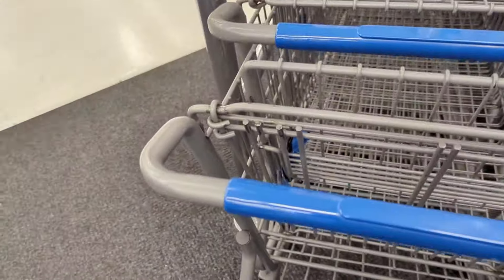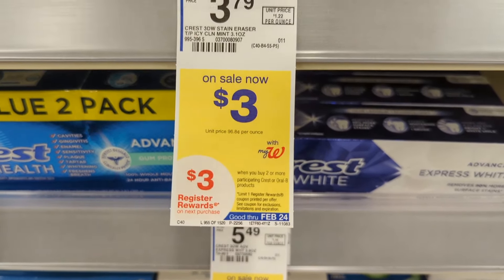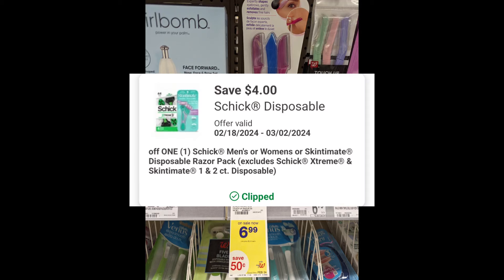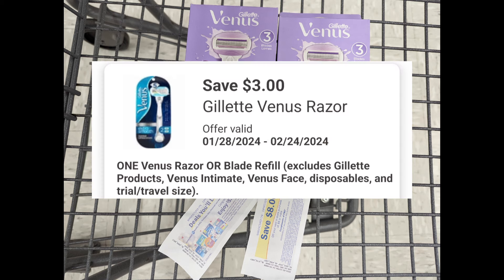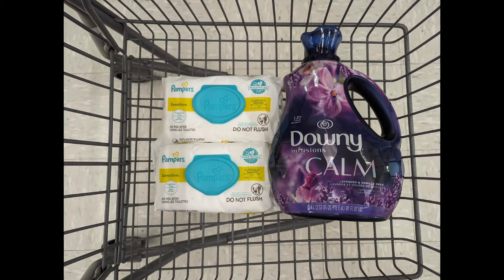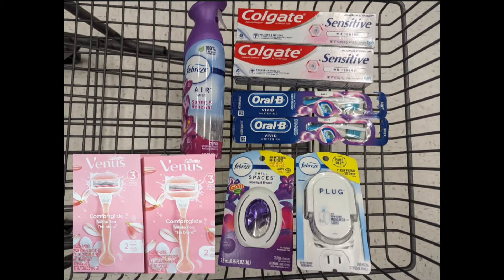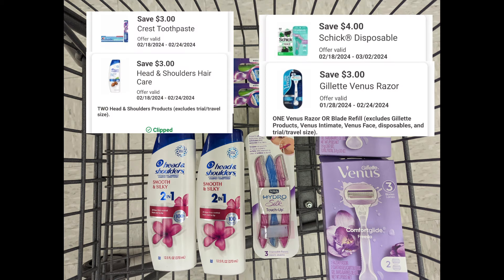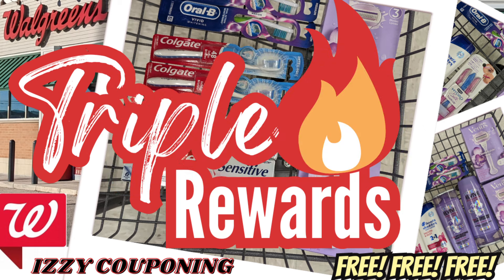👉 FREE Venus/Head&Shoulders/Crest | Walgreens 02/18-02/24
Welcome To Izzy Couponing Community!

HOW TO USE a digital and a paper spend coupons together with CONTACTLESS PAY IN-STORE: